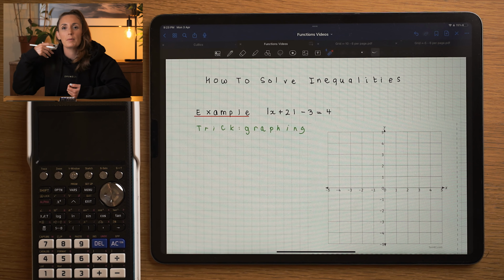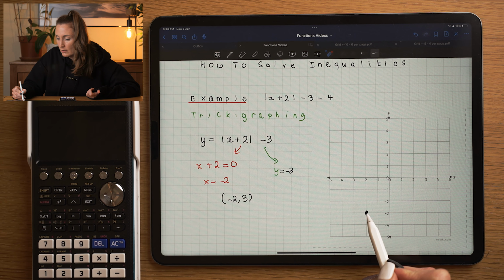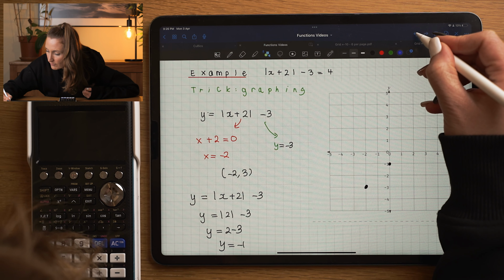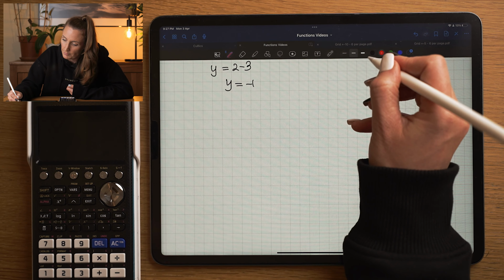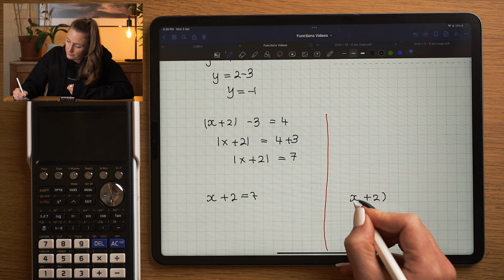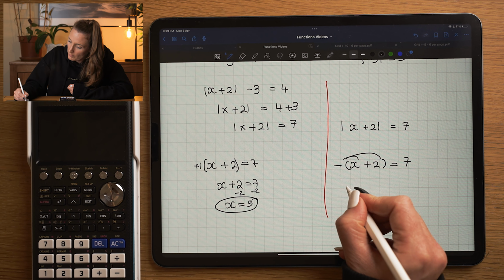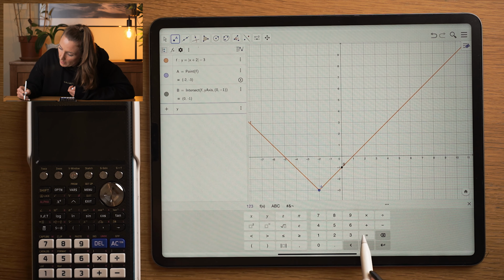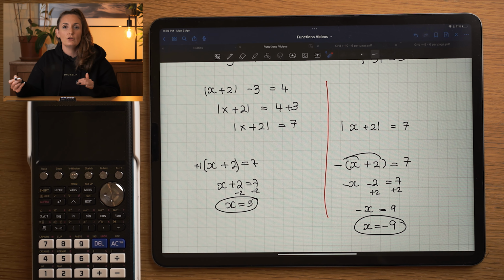Cracking Absolute Value Equations: A Step-by-Step Guide (KS #4)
In this maths tutorial, we'll be teaching you how to crack Absolute Value Equations. This is the fourth video in our series on modulusfunction and it's an essential topic for anyone studying ibmathematics or alevel mathematics. Check out the playlist linked below!

This step-by-step guide will walk you through the process of solving AbsoluteValueEquations. We start by visualising the equation graphicaly to understand why there are two solutions, then we look at an algebraic method to find both of those solutions. We check our solutions with our graph, to make sure everything in our problem-solving was in sync!

Once you've finished this video, you'll be able to solve absolutevalue equations confidently and efficiently!

⏱️Timecodes⏱️
0:00 intro
00:13 how to solve equations with absolute values
00:23 visualising the absolute value equations graphically
02:24 an algebraic solution to equations with absolute values
04:09 reflecting on our solutions using the graphs.

Free IB and A-Level maths tutorials, online courses and e-books.